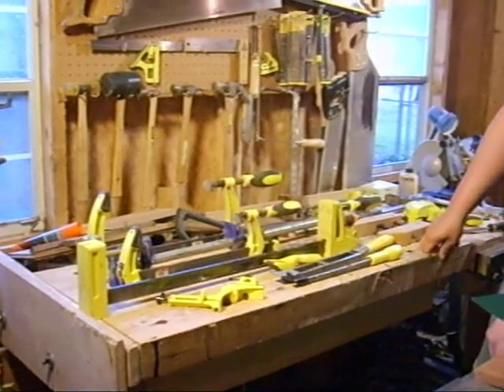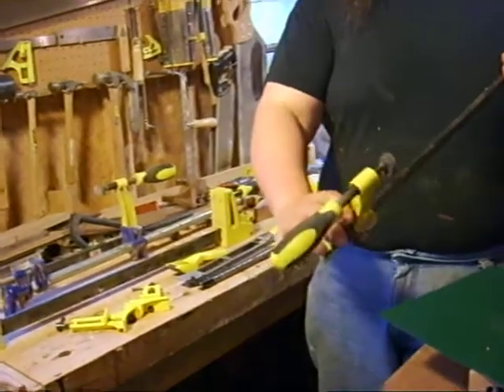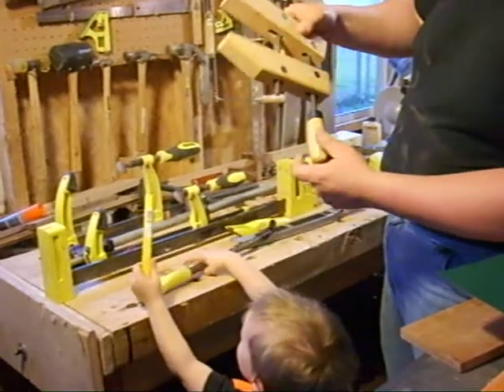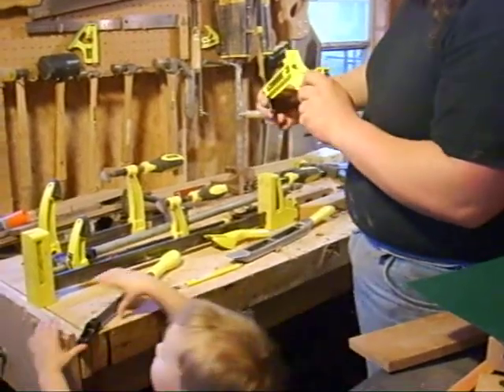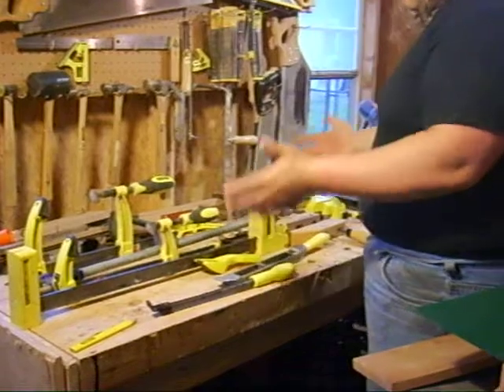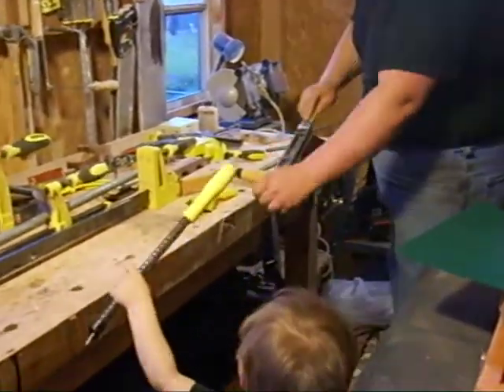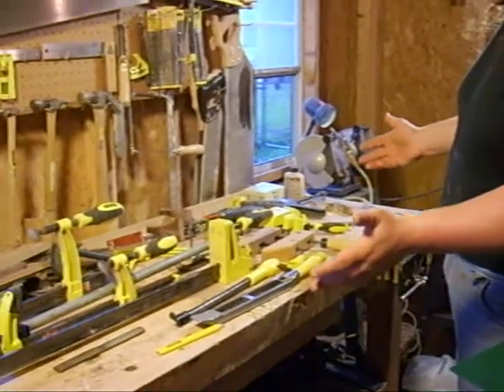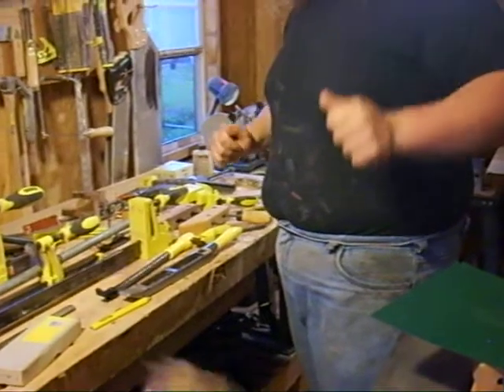Woodworking Tools - Chapter 8: Clamping and Shaping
This chapter covers various types of clamps, vises, and shaping tools.